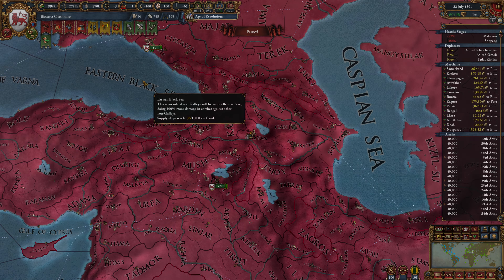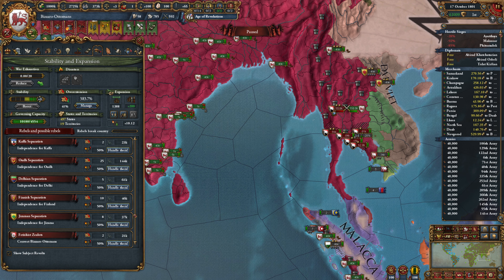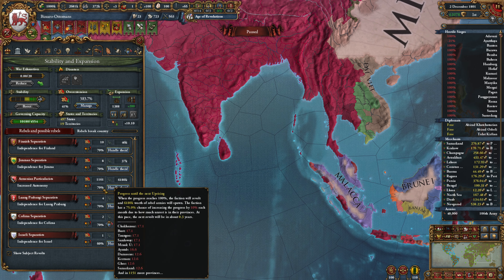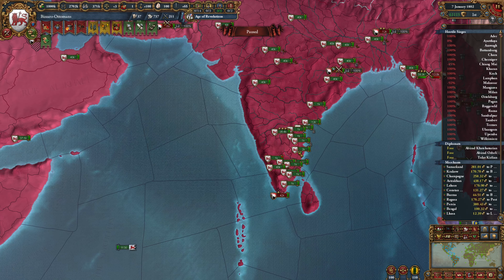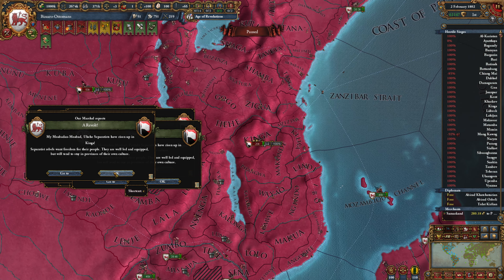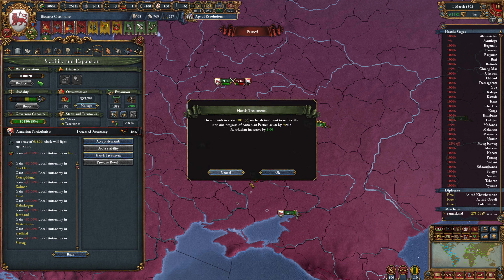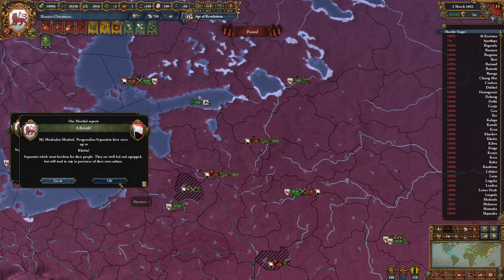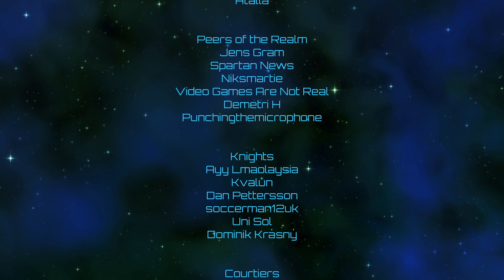Europa Universalis IV | Ottoman Supremacy | Episode 96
Time for overextension!  This is a continuation of a megacampaign, which you can find on the channel main page.

The planned game succession is as follows: Imperator - CK3 - EUIV - Vic2 (or 3 if it's out by then!) - HoI4 - KSP (maybe?  discussion welcome) - Stellaris